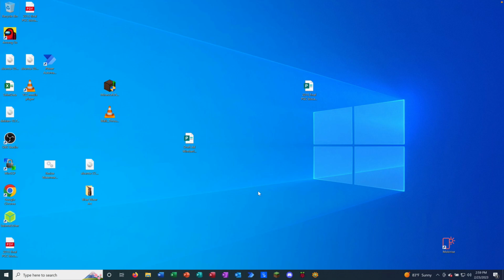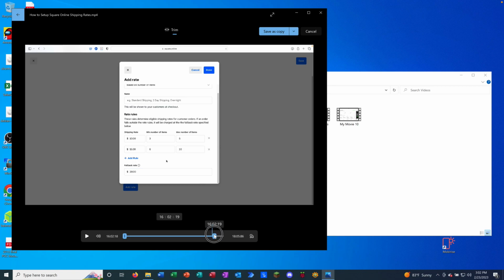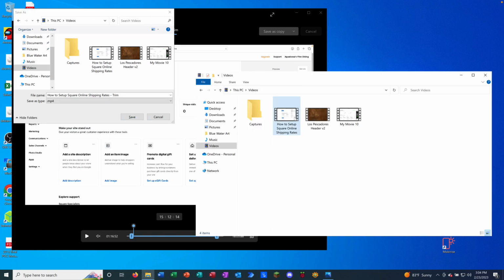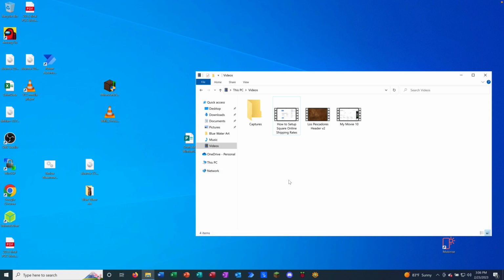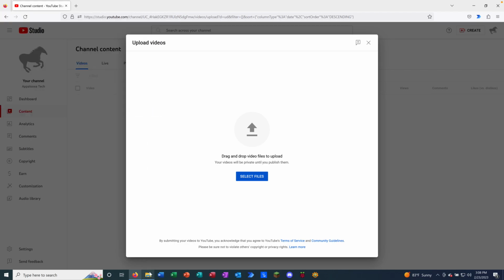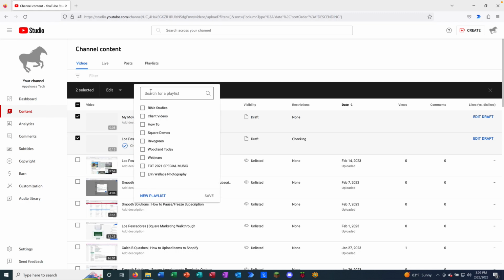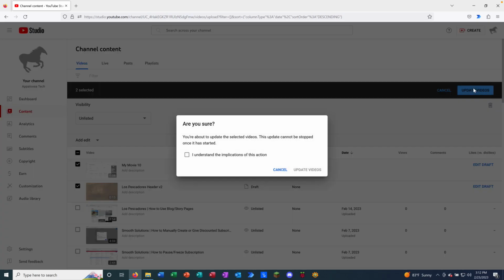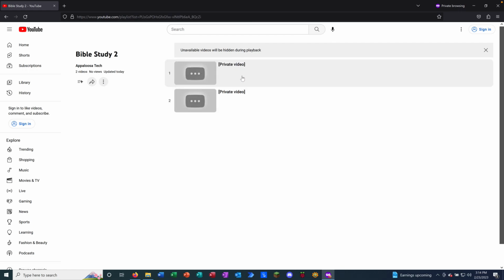146.1 Doug Wendt | How to Trim Videos and Upload to YouTube